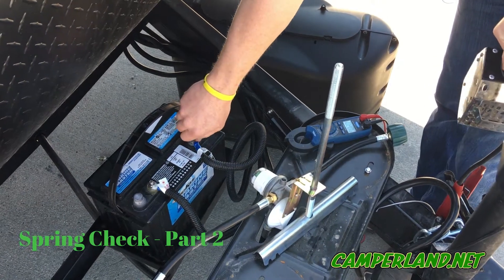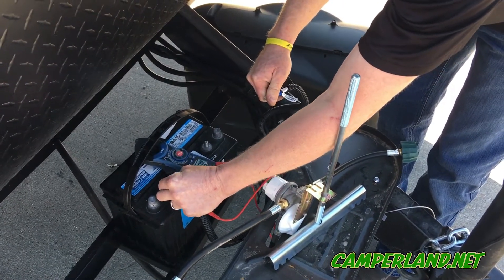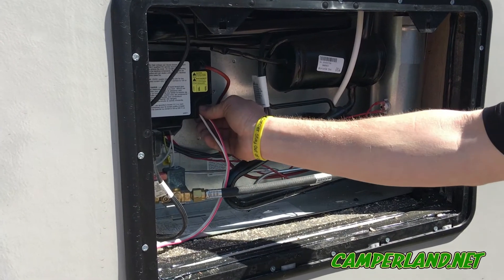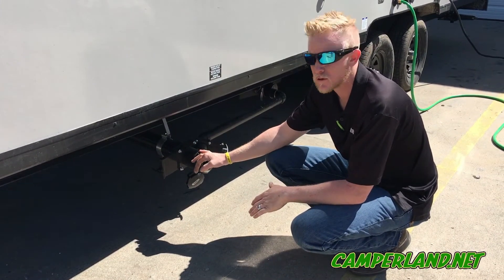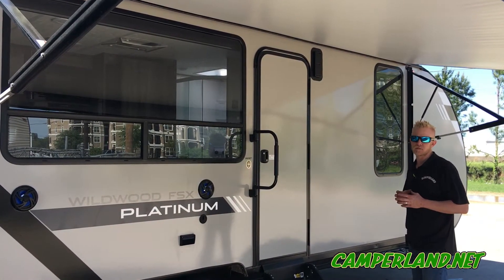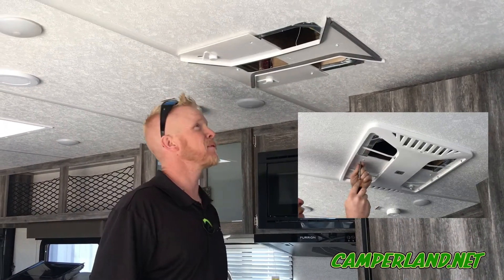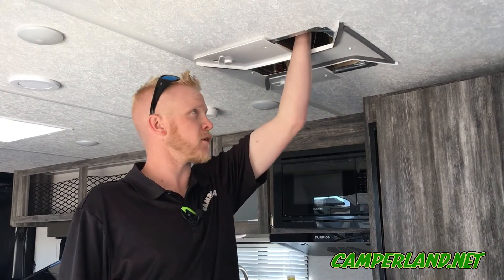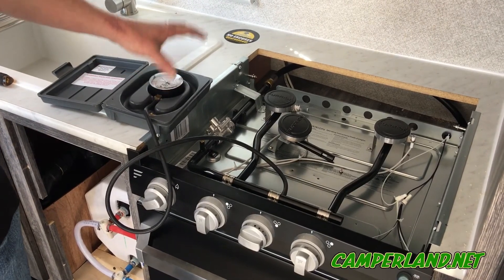Spring Check. Part 2.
Andrew Sauers had done an original video on what a Spring Check is. In this video Andrew will go into detail on the major components of a Spring Check.